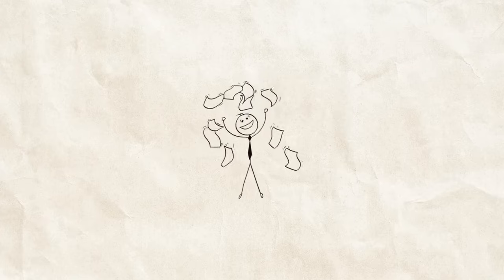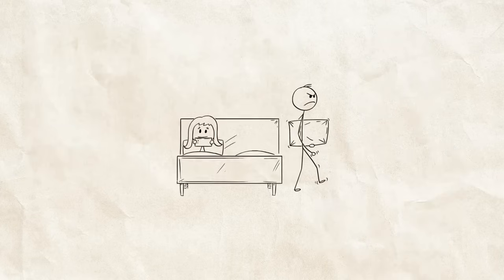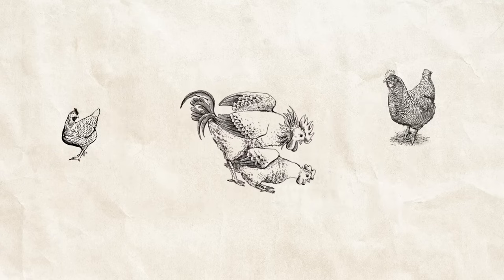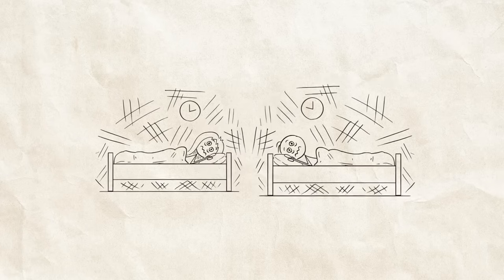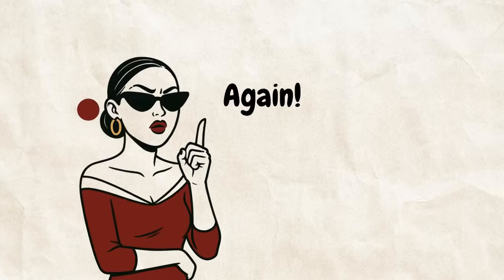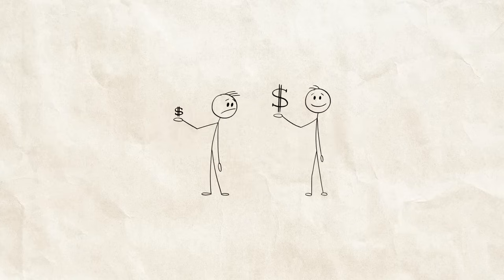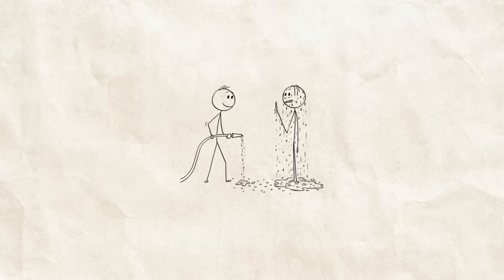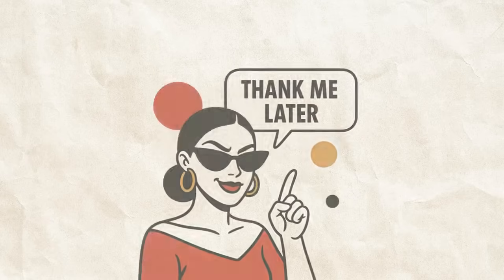Why People Cheat, According to Science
Let’s get one thing straight — cheating isn’t just a “mistake.” It’s a calculated cocktail of biology, psychology, impulse, ego, and straight-up selfishness. In this brutally honest breakdown, I’m exposing the cold, hard science behind why people cheat — no sugarcoating, no excuses, just facts and red flags you need to know.

From cheating genes to narcissistic patterns, attachment issues, and that shady ass coworker they’re “just friends” with — this is the unfiltered truth.

So if you’ve ever been cheated on, felt the gut punch of betrayal, or just want to protect your relationship from being the next statistic, watch this. You’ll never see cheating the same way again.

What You’ll Learn:
✅ The real biology behind cheating — and how it screws with your head
✅ Why men and women often cheat for very different reasons
✅ How dopamine, novelty, and “the Coolidge Effect” mess with long-term love
✅ Why some people literally have a genetic predisposition to infidelity
✅ How narcissism, attachment styles, and age milestones can predict cheating
✅ Why emotional cheating is just as dangerous (if not more) than physical
✅ How social media and work “buddies” create the perfect storm
✅ What science says actually prevents cheating — and what’s just wishful thinking